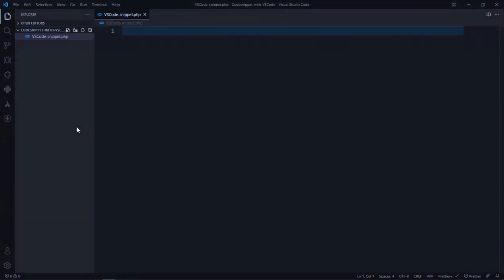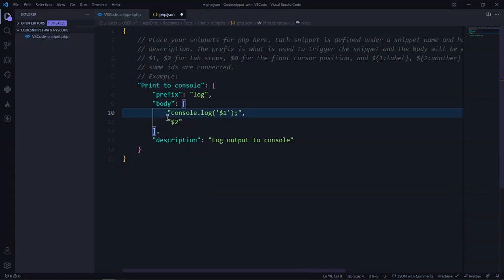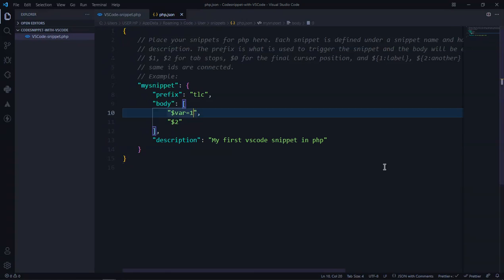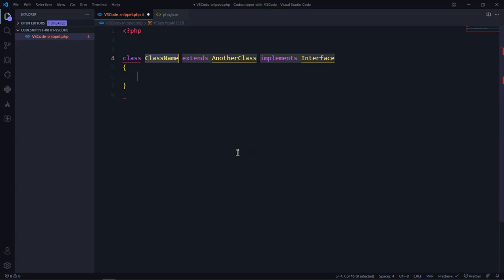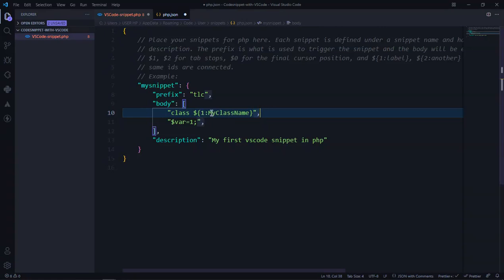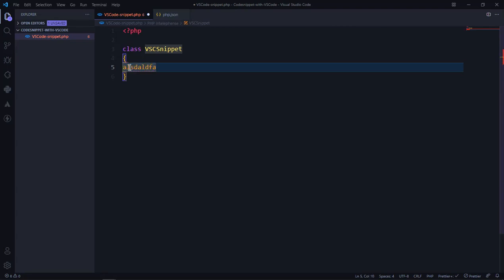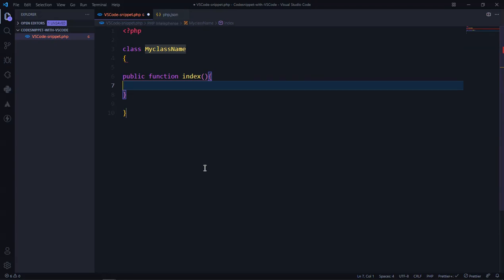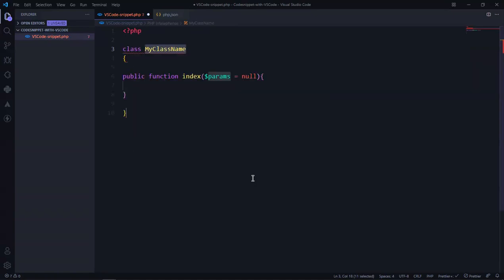Custom VS Code Snippet for PHP and Laravel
In this tutorial you will learn how to create your own first PHP code snippet from scratch to top.